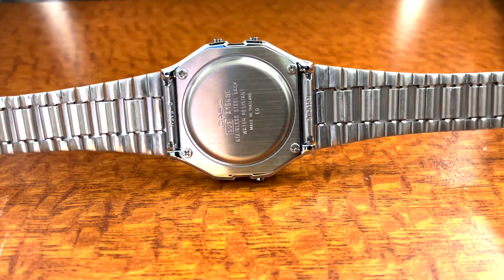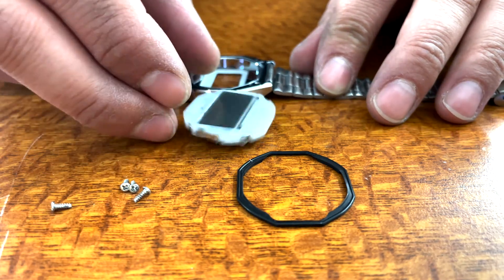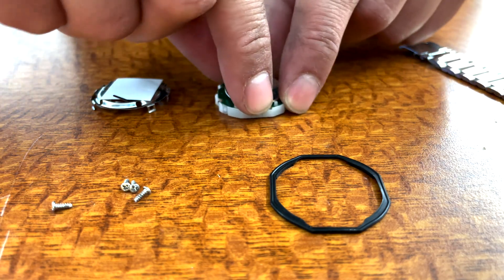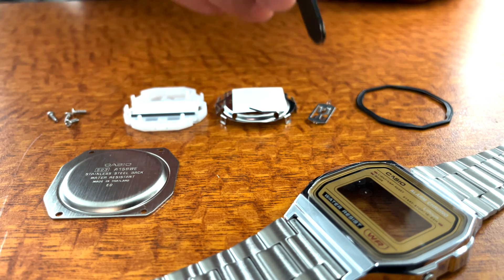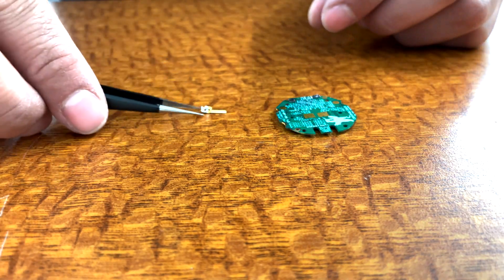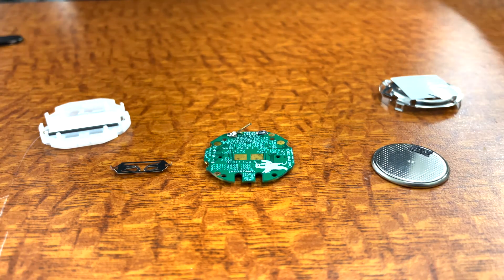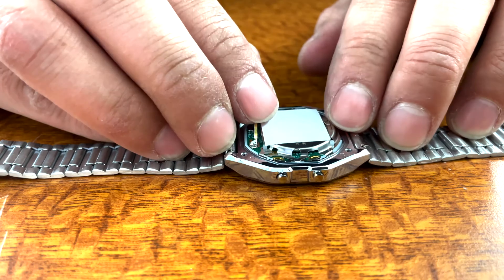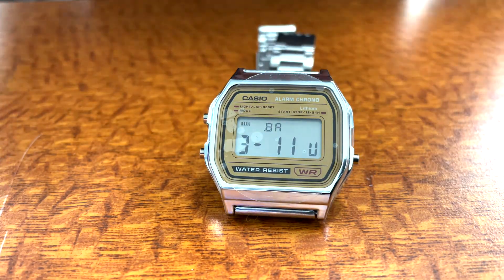Sensor Watch Assembly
This video demonstrates installing the Sensor Watch circuit board in a Casio F-91W or A158 wristwatch.